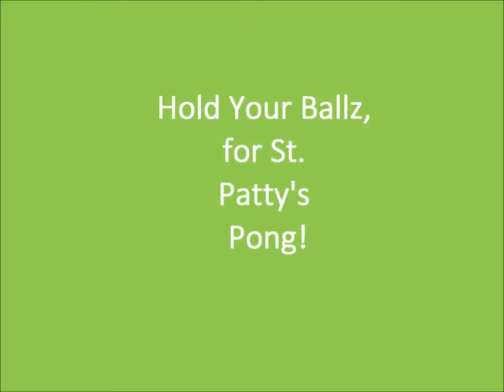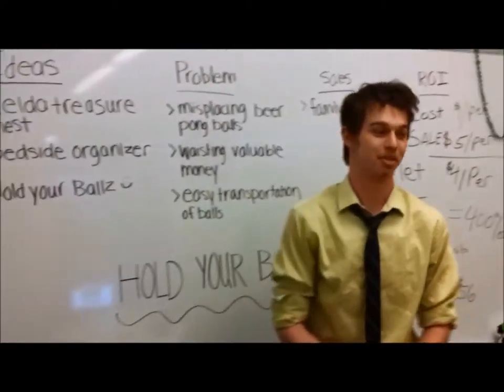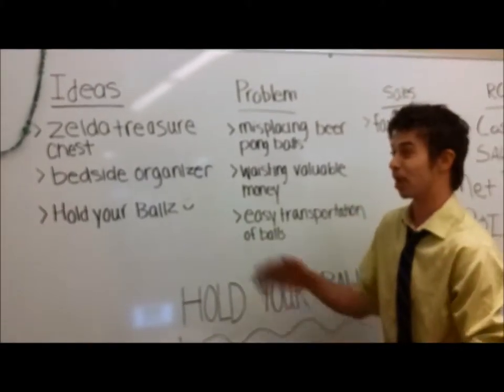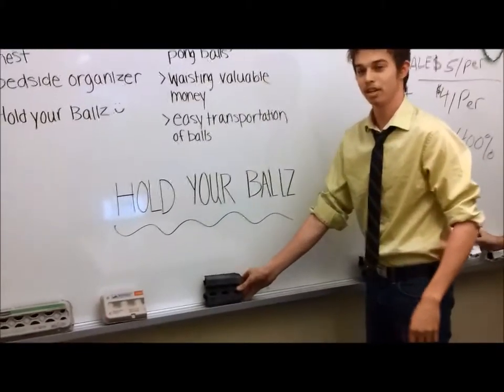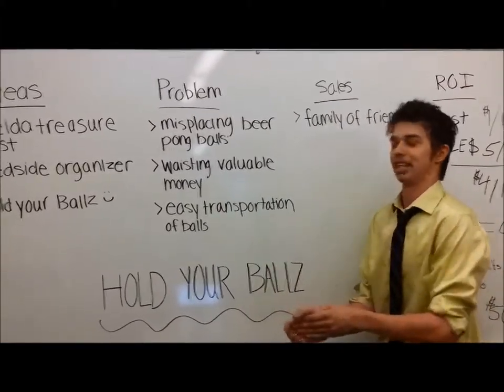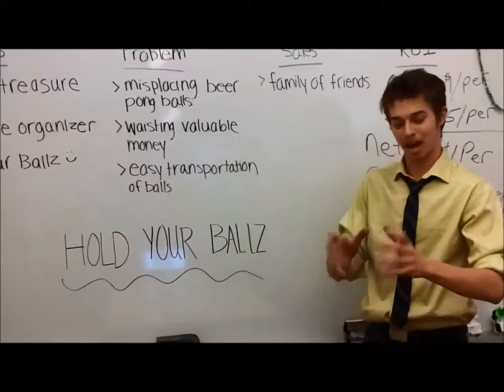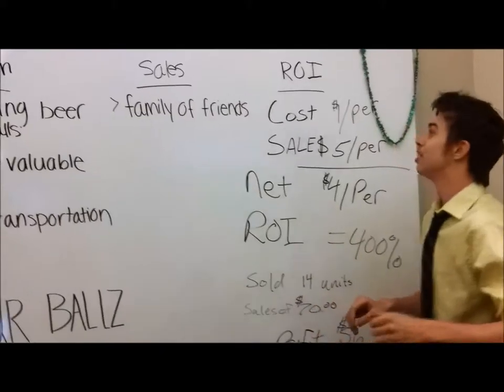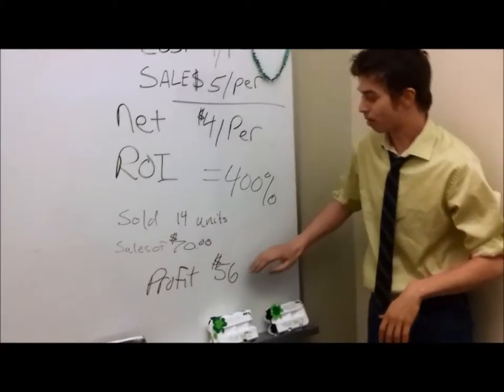Innovation Assignment Egg Carton